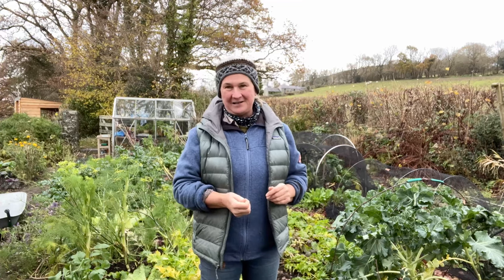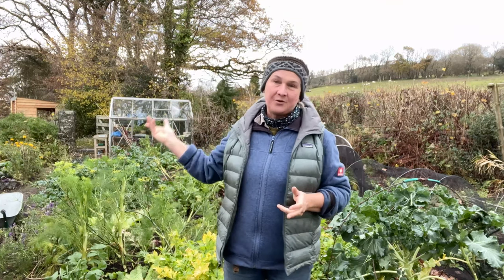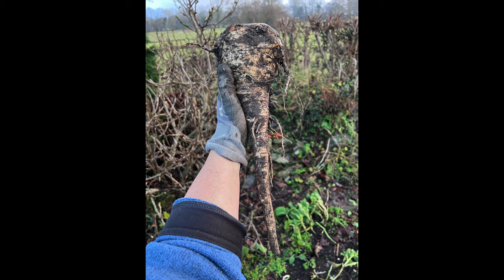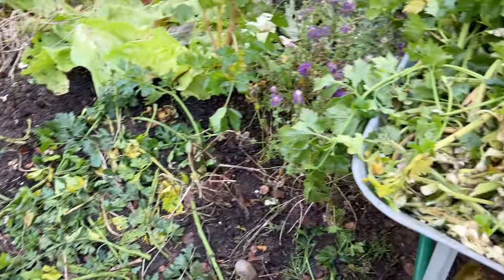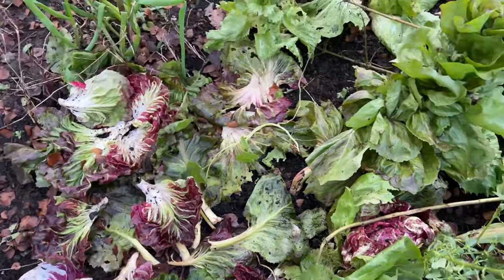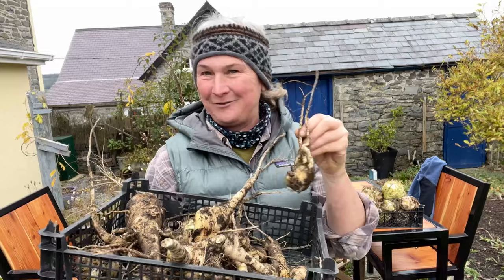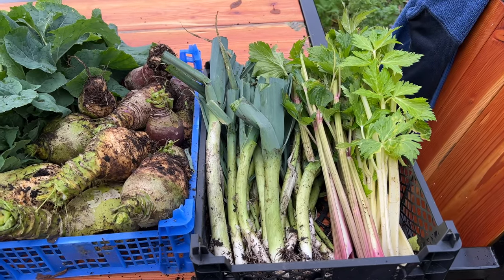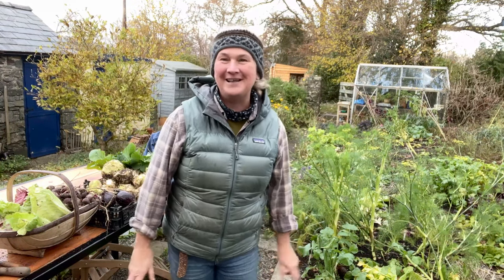Harvesting winter vegetables in December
With freezing temperatures forecast this week, I am making the most of dry weather and harvesting vegetables which are not frost hardy, and also some which will withstand icy winters, so that there's plenty to eat in the kitchen.

(I wasn't able to use my microphones for this video, and had to rely on the iphone mic!)

In this video I mention phytophotodermatitis, a skin reaction that can occur with parsnip and some other plant leaves in the sunny weather.

I am an enthusiastic homesteader, and experienced no dig kitchen gardener and garden and food writer, teaching how to grow food year round and what you can do with it when it has grown! I have been growing my own veg for over 30 years from pots in a tiny courtyard in Yorkshire to just under 1/2 acre in Wales, and using no dig methods for over 14 years.

I’ve created and run no dig gardens for private estates, restaurants and other public venues, and worked in market gardens for over 14 years. In 2021 I project managed and designed the RHS No Dig Allotment Demonstration Garden at RHS Hampton Court Garden Festival.

Grow Year Round No Dig Gardening Courses here at my half acre homestead in rural Wales

My books:

No Dig Organic Home and Garden (co-authored with Charles Dowding) winner Garden Media Guild Awards Practical Gardening Book of the Year

The Creative Kitchen plant based recipes using seasonal ingredients you can (almost!) entirely grow in your garden/allotment